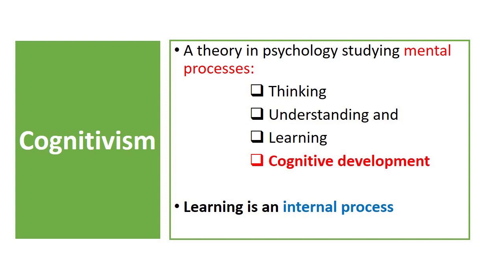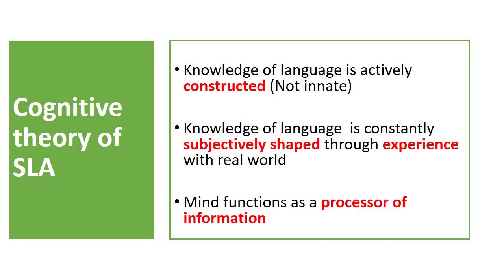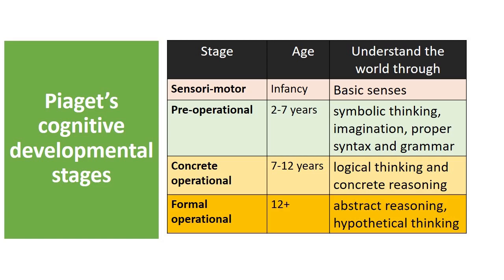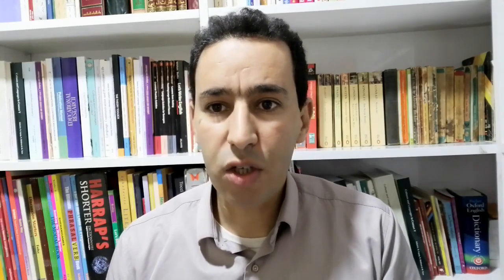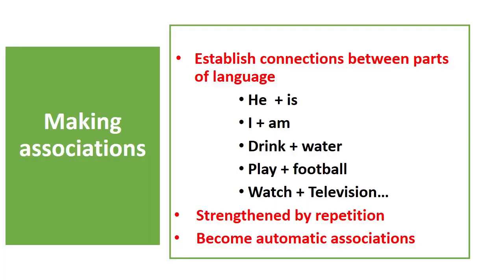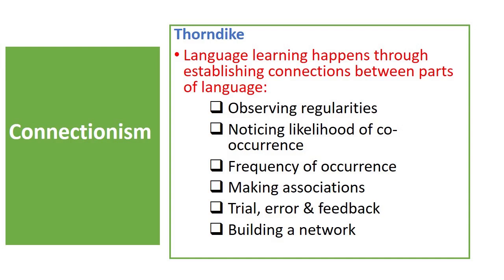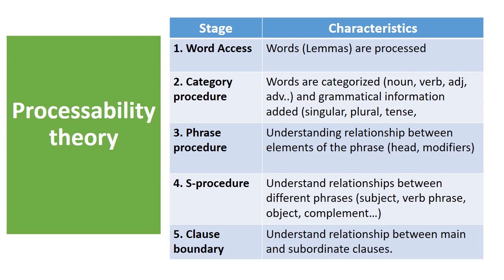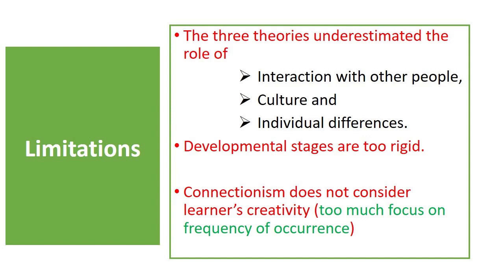Chapter 3: Cognitive theory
An overview of Piaget's cognitive developmental stages, connectionism and processability theory